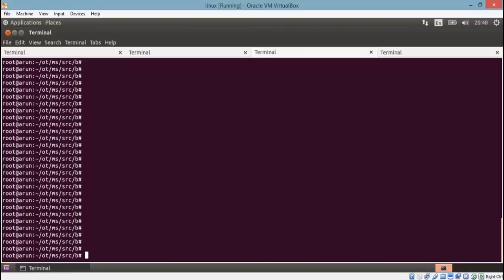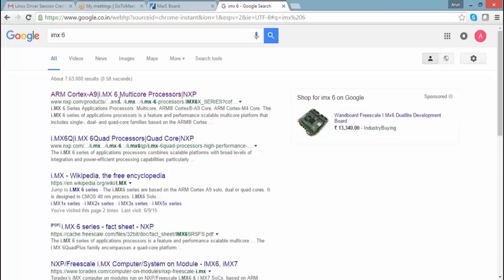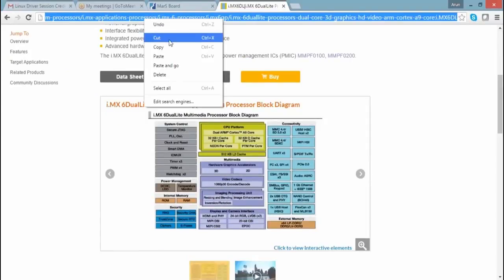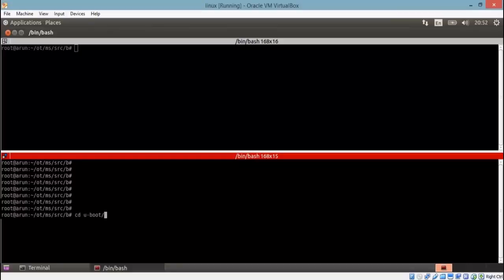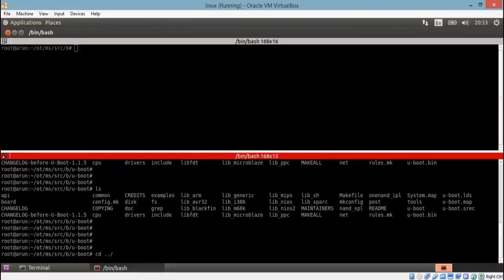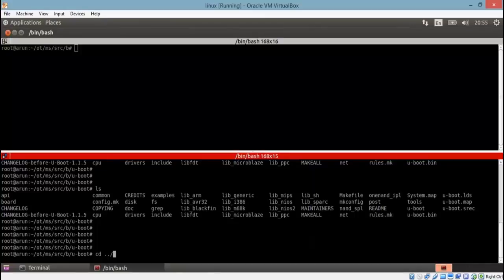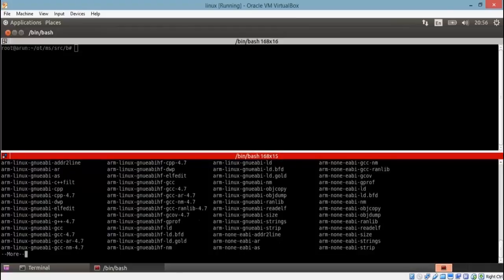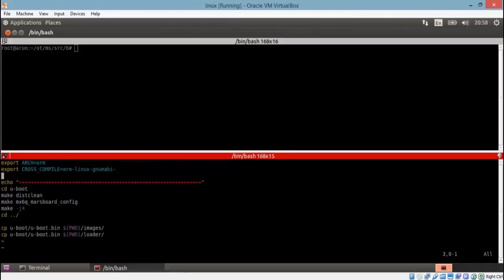Video Teaser for Linux Driver - Exploring the Board | Multisoft Systems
This video teaser of Linux Driver will help the willing candidates to explore the various boards used in Linux Driver. The ones willing to get enrolled in Linux Driver training can get some understanding about the course with the help of this video teaser.